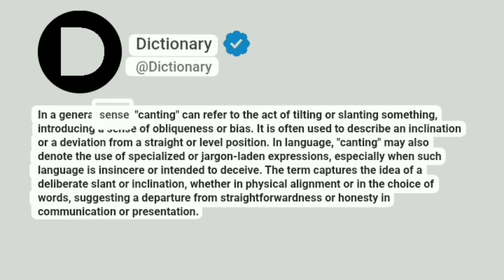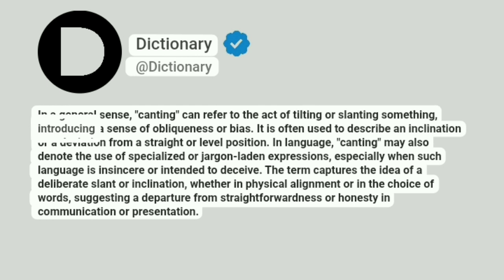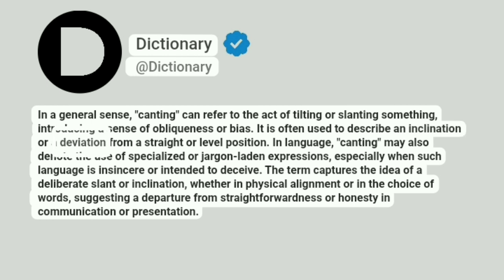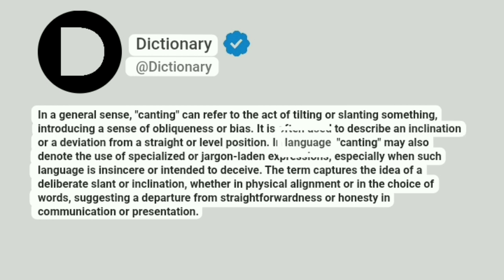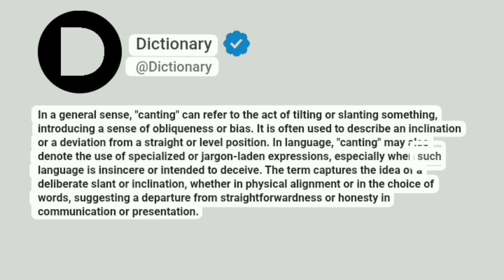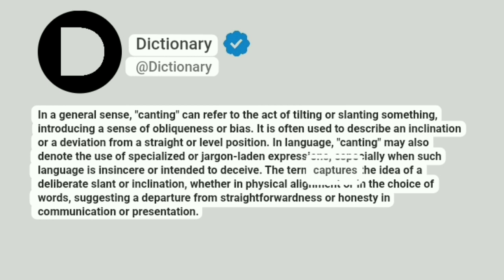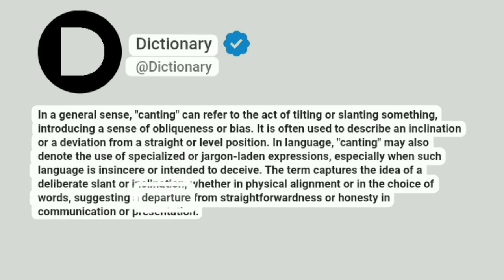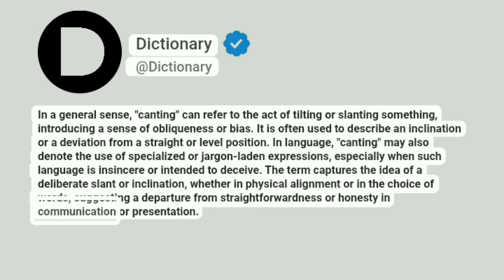Canting Meaning In English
In a general sense, "canting" can refer to the act of tilting or slanting something, introducing a sense of obliqueness or bias. It is often used to describe an inclination or a deviation from a straight or level position. In language, "canting" may also denote the use of specialized or jargon-laden expressions, especially when such language is insincere or intended to deceive. The term captures the idea of a deliberate slant or inclination, whether in physical alignment or in the choice of words, suggesting a departure from straightforwardness or honesty in communication or presentation.